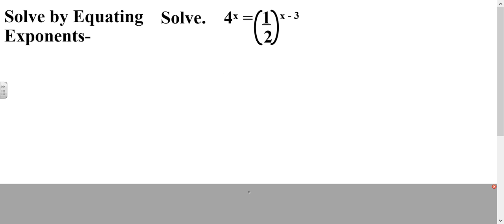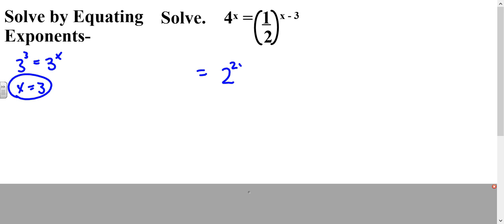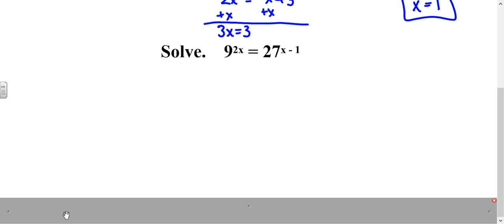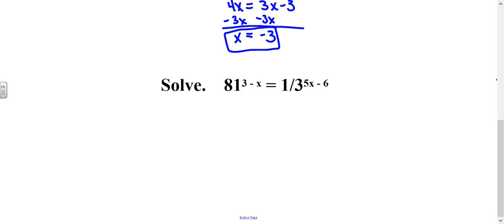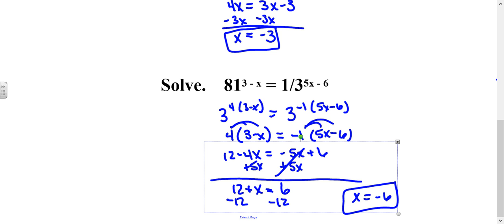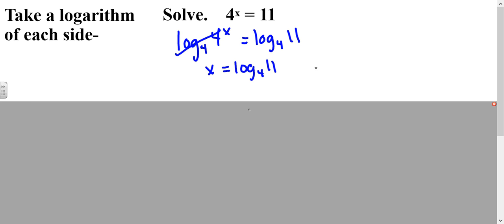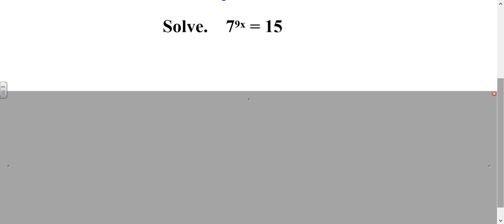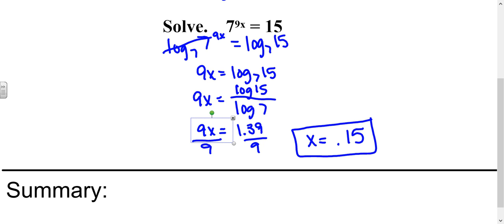Algebra 2 Lesson 7-6 (part 1)- Solve Exponential Equations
This video explains how to solve exponential equations by equating the exponents, as well as taking the logarithm of both sides of an equation.